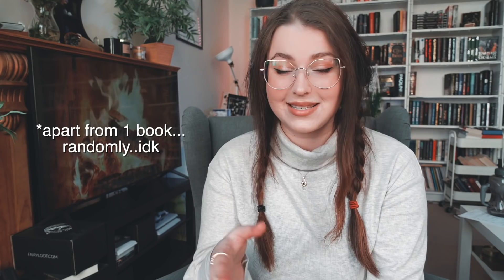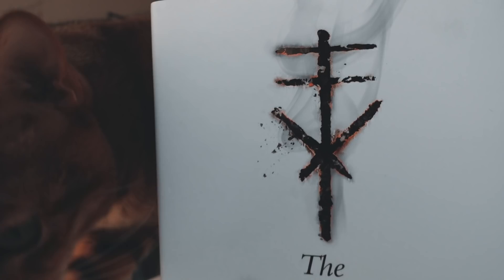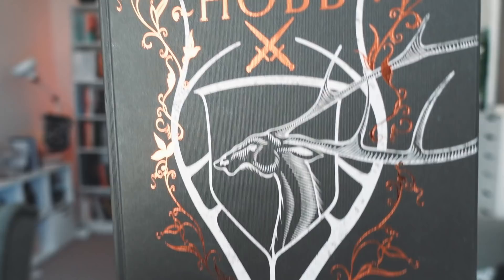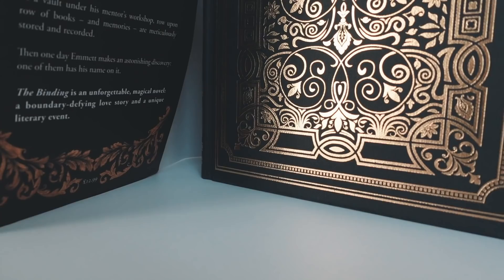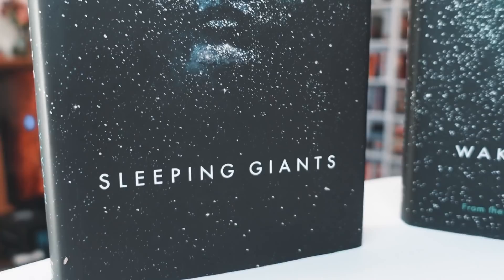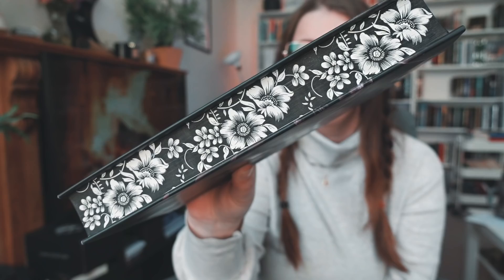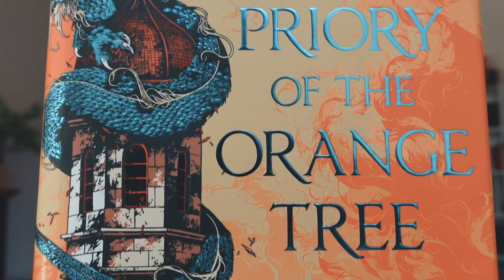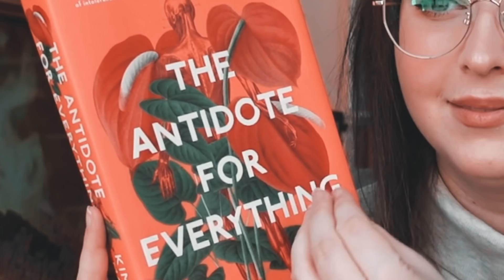✨Most beautiful books in my library| Book Roast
◇ OPEN ME ◇
I hereby proclaim myself as a cover lover. Am I guilty of an occasional cover buy? Sure am. Not often, but there are times when the allure is too much for my smol bean brain to resist. It is what it is...
If you could wish into existence a top tier dream cover, how would it look like and what features would it have?

Amazon Wish List

◆ You can also find me on:
Bookstagram: